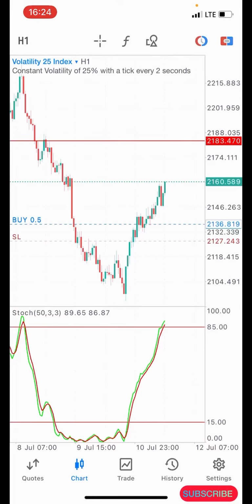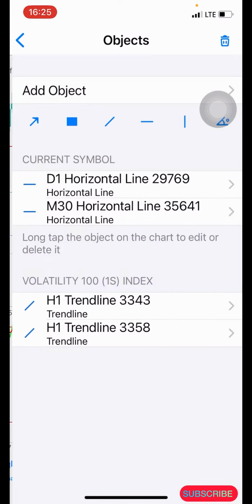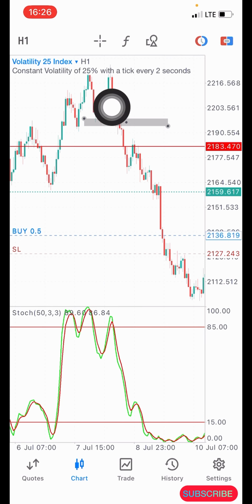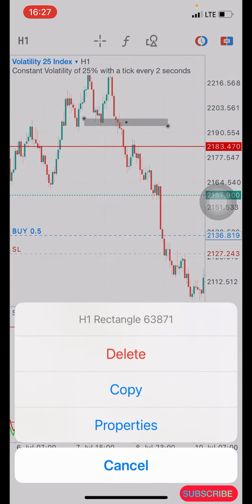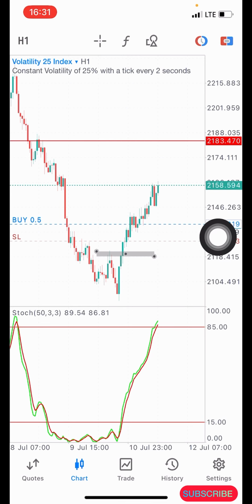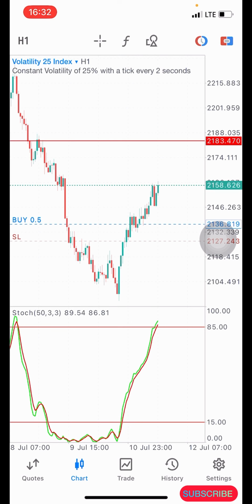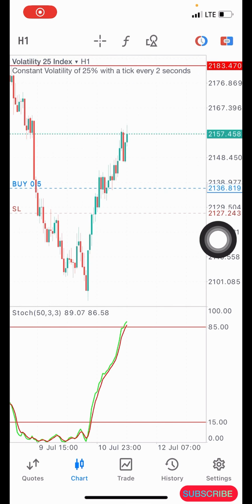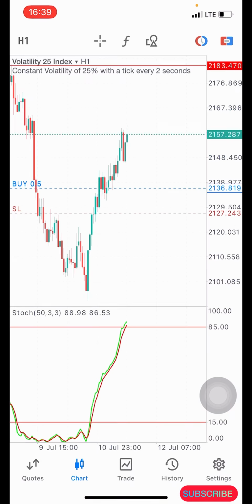The Most Simplest Reversal Strategy For Trading “Volatility Index”